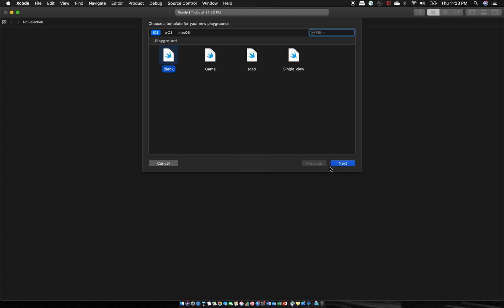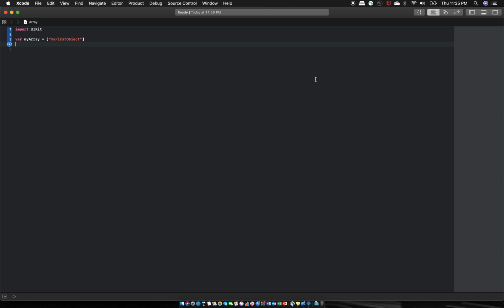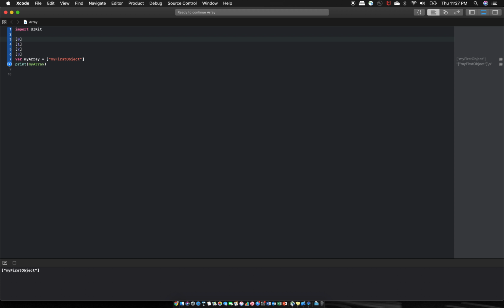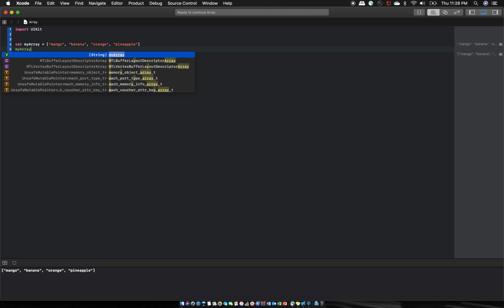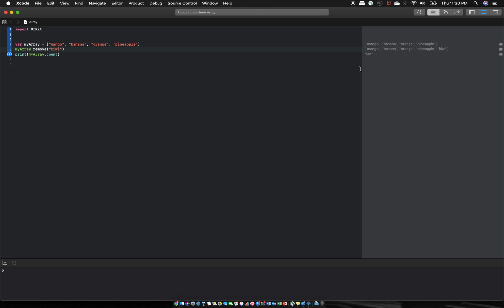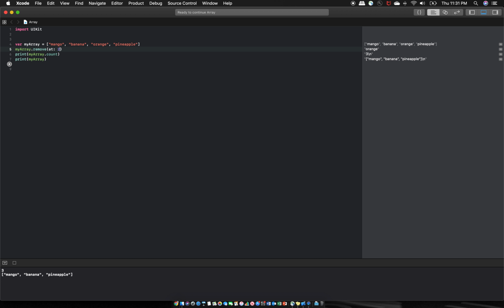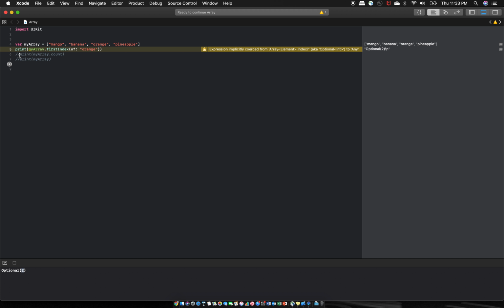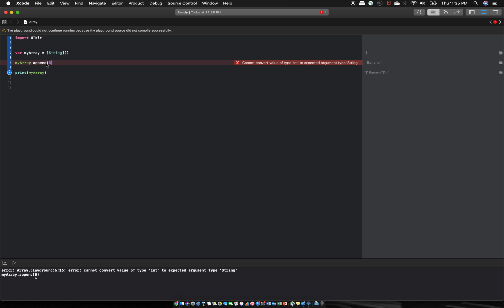Lesson-4: Arrays in Swift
Whats is Array in swift?
Ans: Arrays in swift are a collection of values of the same type or you can say an ordered list.
2) Arrays in Swift are always mutable(when you assign to var) which means you can append values and removes values or change anytime.
3) But if you assign to constant i.e. let myArray = ["mango", "banana", "kiwi"] it will immutable.
4) Arrays in swift add some strict restriction so that you can't add any wrong data type value in it.
5) Arrays are also structs, which means they too have their own methods and properties we can use to query and manipulate the array. like myArray.count, myArray.append, myArray.remove, myArray.sorted

My Headphone
My MacBook Pro